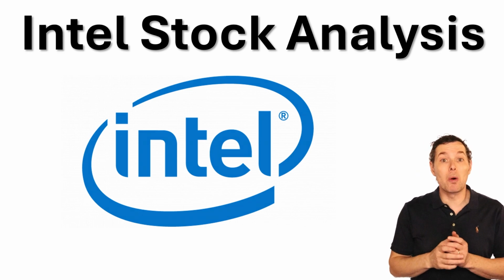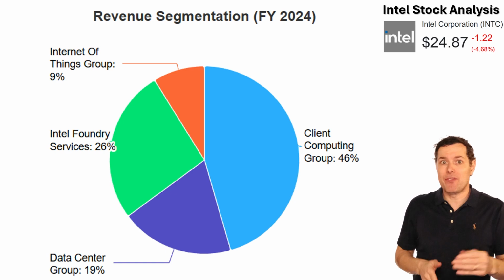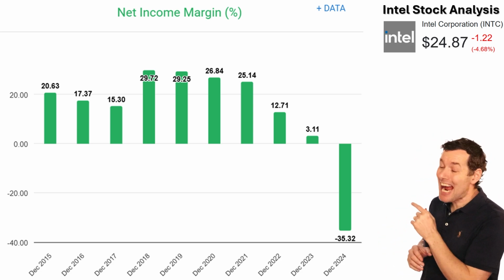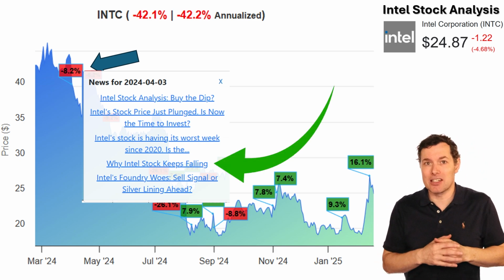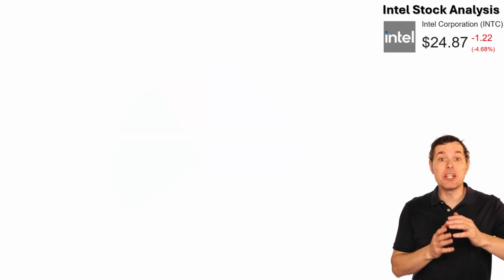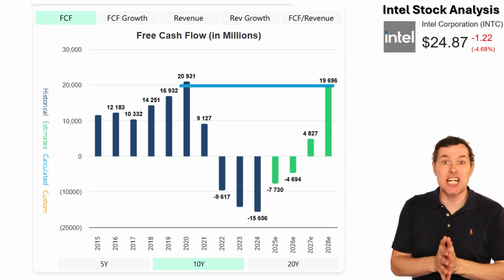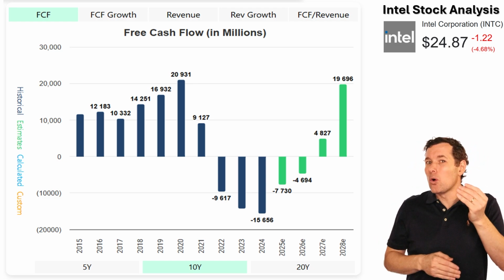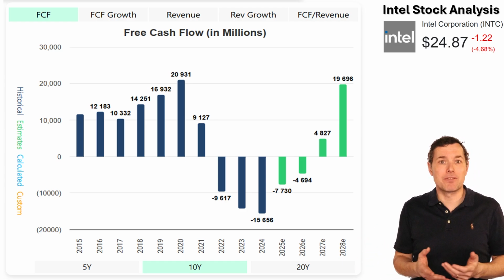Is Intel Stock The BIGGEST Opportunity of 2025?